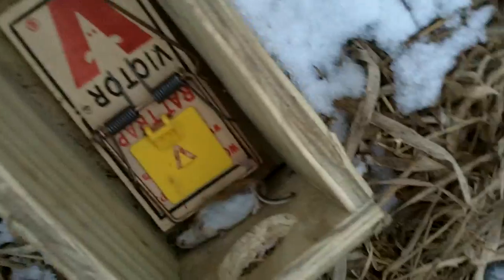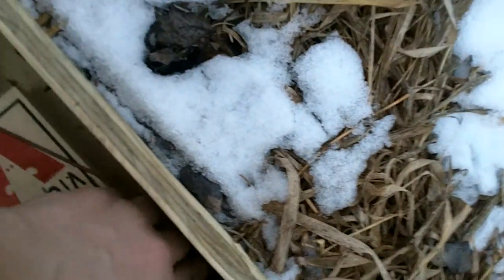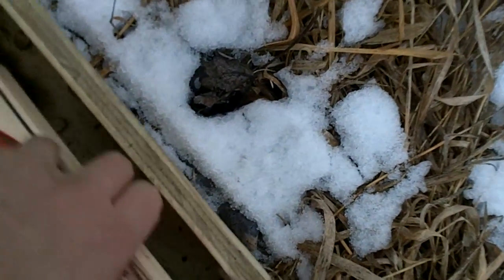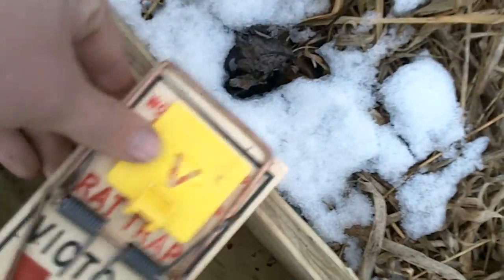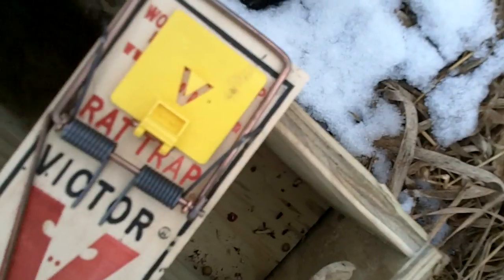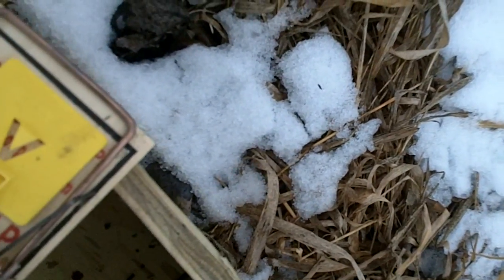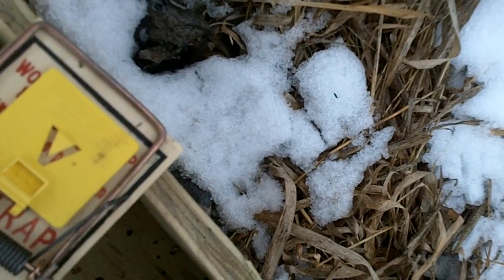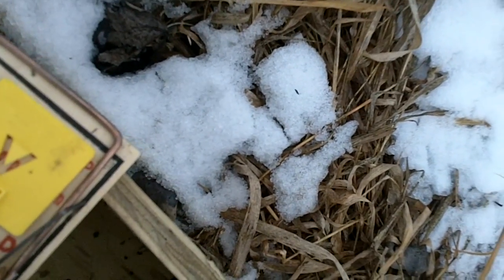Weasel Trapping Pt. 2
A mouse caught in a weasel box